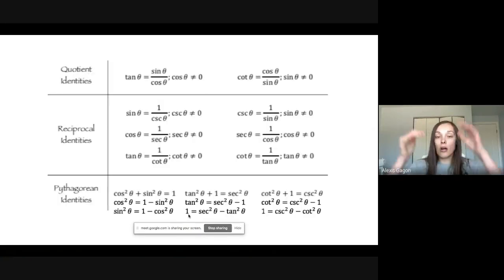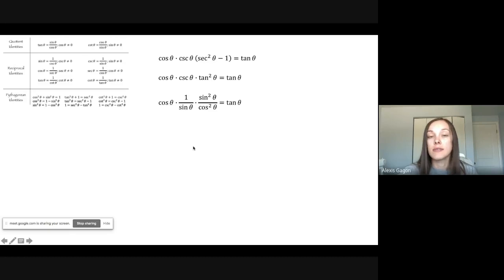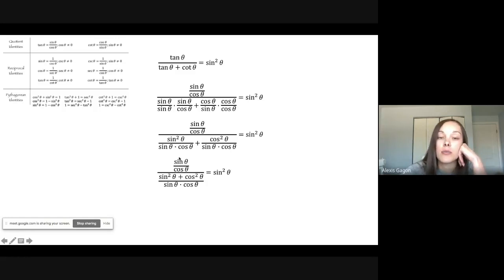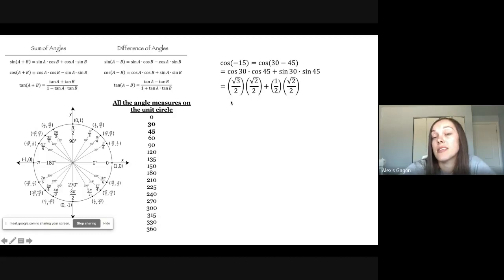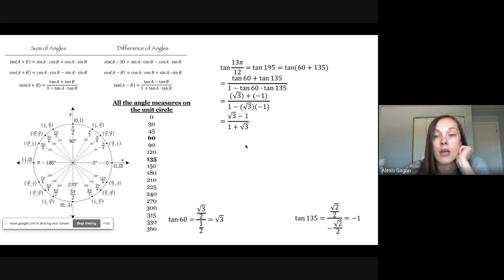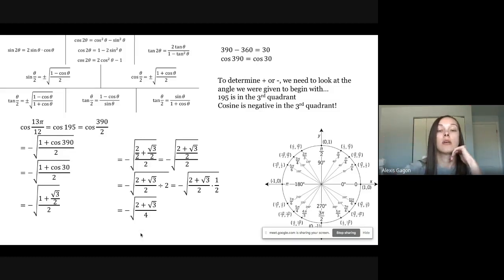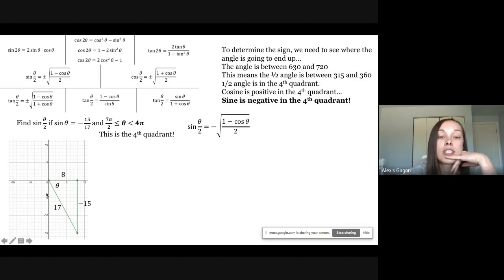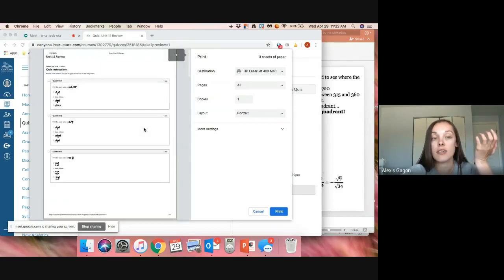4/29 Google Meet